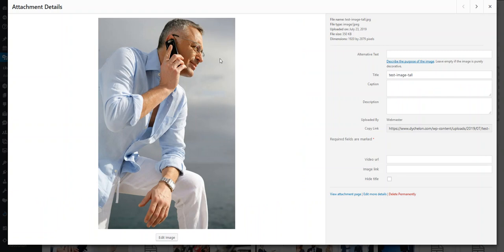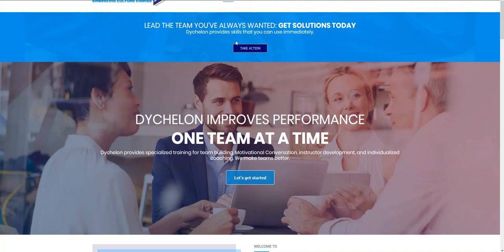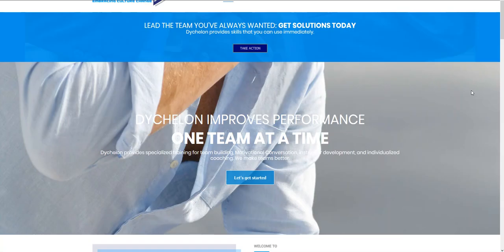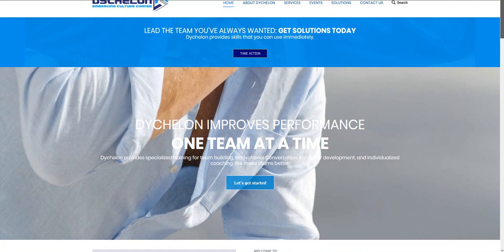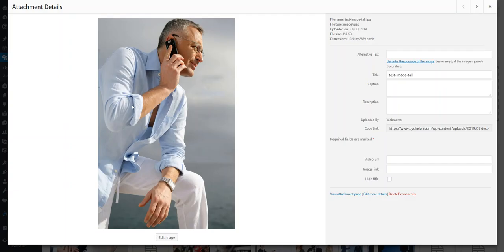Images How to Choose the Right Images Tall vs Wide